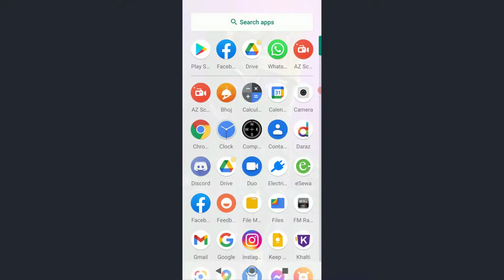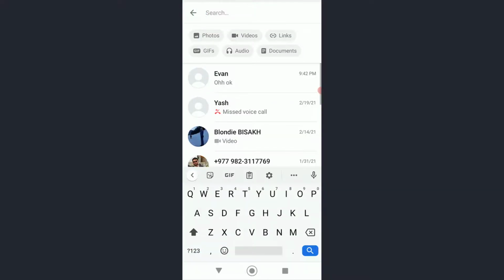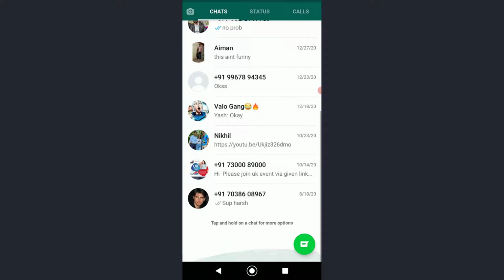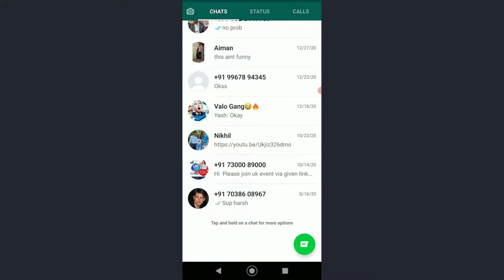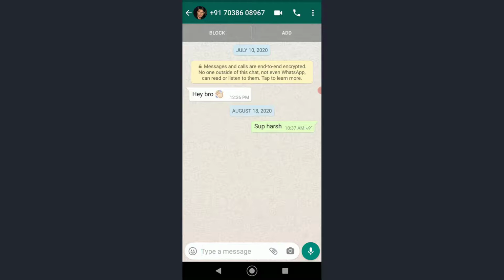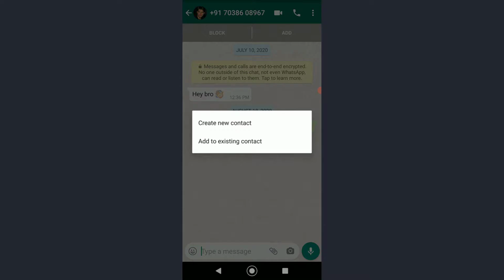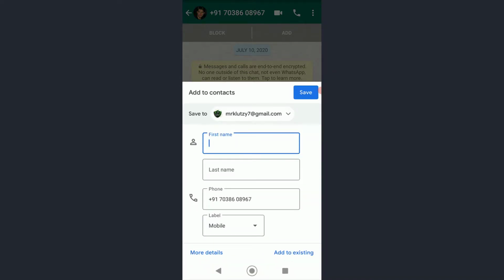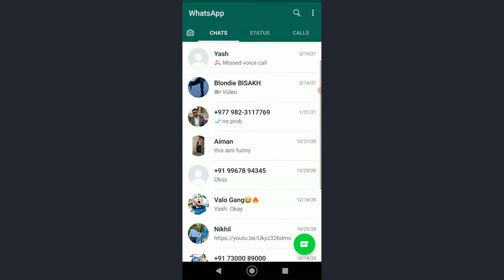WhatsApp : How to Add Friends 2021 | Mobile App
Don't know how to add contacts or friends on WhatsApp?
In this tutorial video I will quickly guide you through step by step process on how to add contacts or friends on your WhatsApp.